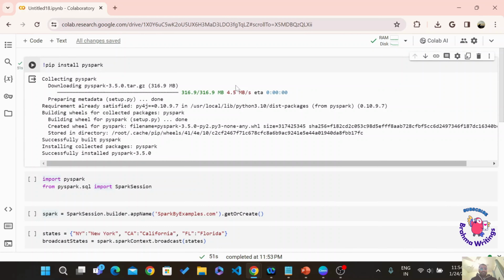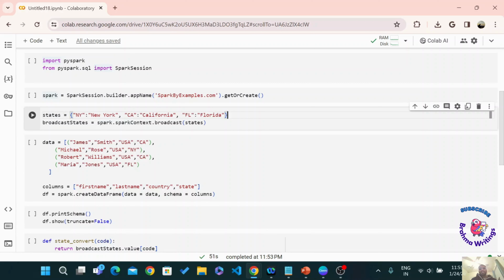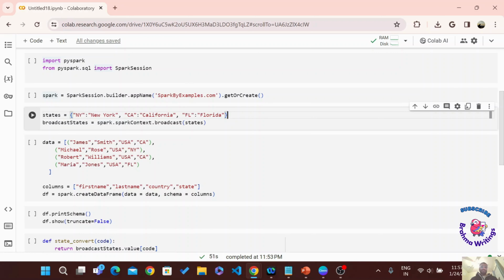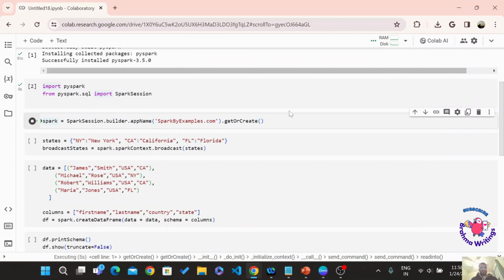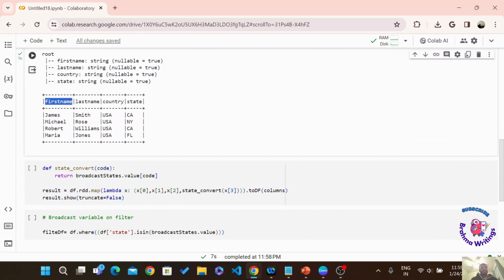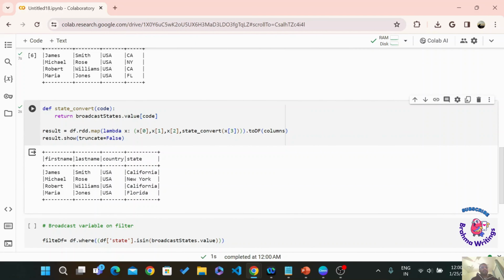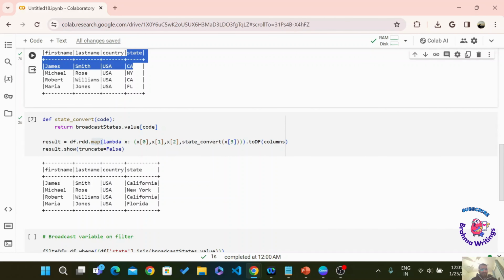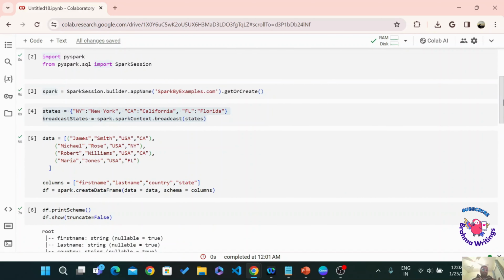Optimizing Spark Performance with Broadcast Variables: A PySpark Tutorial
Unlock the power of Apache Spark! In this tutorial, we dive into the efficient world of broadcast variables in PySpark. Learn how to distribute read-only data across Spark clusters, reduce network overhead, and enhance the performance of your Spark applications. Follow along as we explore practical examples and demonstrate the advantages of broadcasting. Boost your Spark skills today!